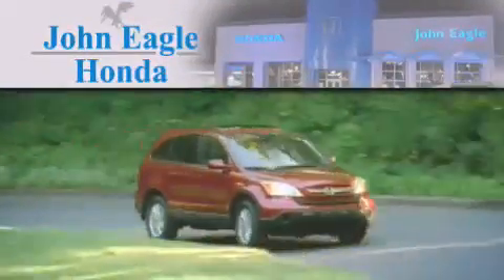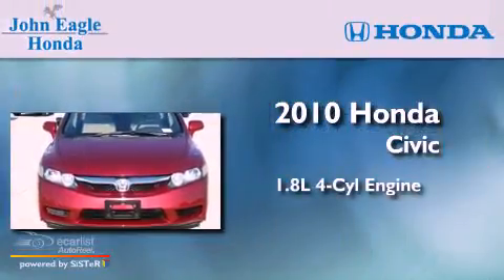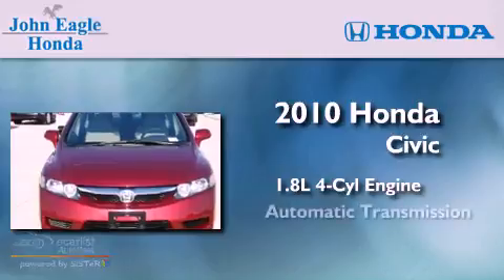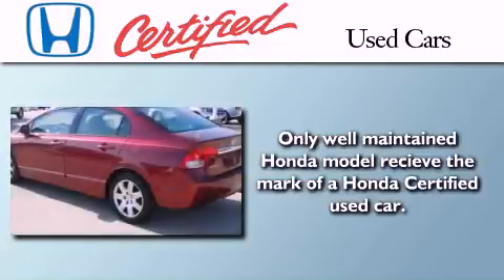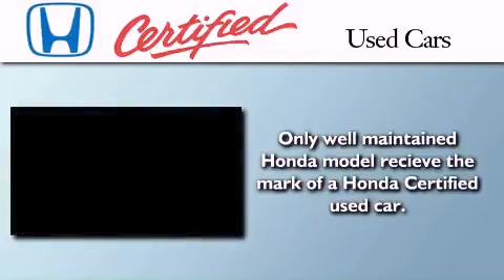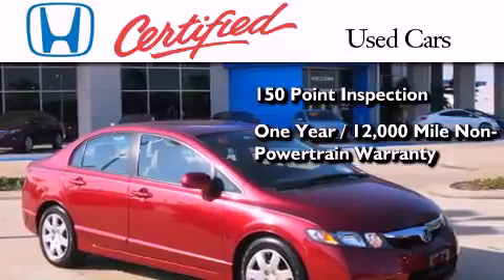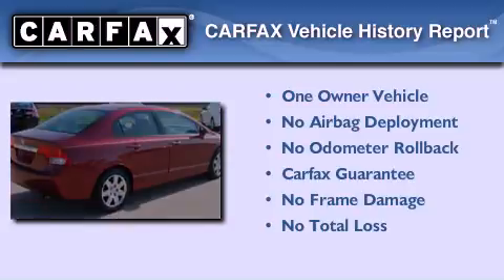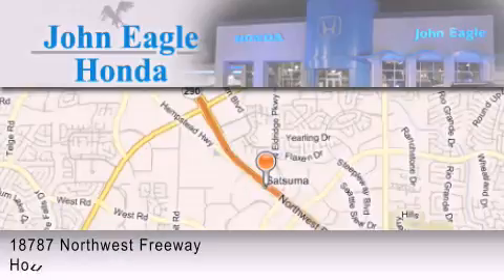2010 Honda Civic Certified Tomball Tx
Year : 2010
 Make : Honda
 Model : Civic
 Engine : 1.8L SOHC MPFI 16-valve i-VTEC I4 engine
 Trans . : Automatic
 Exterior : Red
 Miles : 23,071
 Interior : Other

 2010 Honda Civic Houston TX